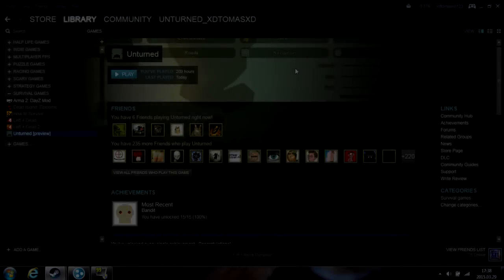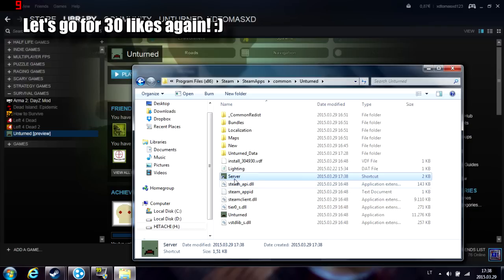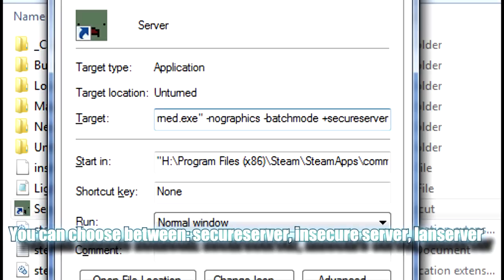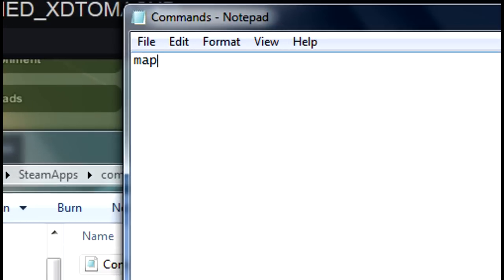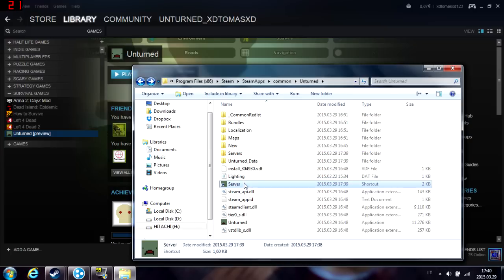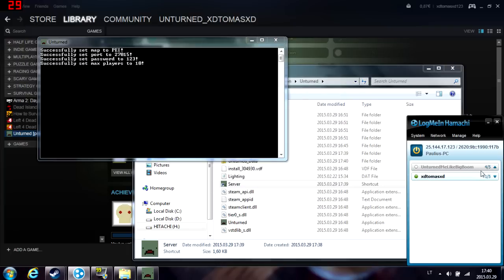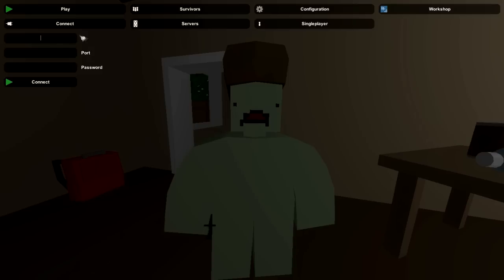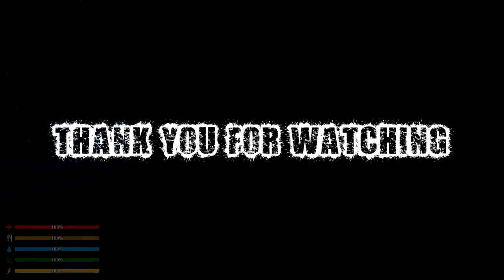How to create a Server in Unturned - Tutorial - Unturned 3.13.1.0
Today i'm Gonna show you how to host / make a server on unturned 3.0! This is a simple guide how to do that. You will need hamachi :)

▼ COMMANDS ▼

Name [Server Name]
- Sets the server name
Port [Port Number]
- Sets the port number
Password [Password]
- Sets the password
MaxPlayers [Player Amount]
- Sets the maximum amount of players allowed to join
Map [Level Name]
- Sets the map: Can only be launched from Commands.dat
Mode [Normal or Gold]
- Sets who can join: Normal or Gold
Time [Time Number]
- Sets time: times are like Minecraft: 800-Day 14000-Night
Tickrate [Tick Number]
- Sets tickrate: kinda like random tick speed in Minecraft
Kick [SteamID or Player Name]/[Reason]
- Kicks a player
Ban [SteamID or Player Name]/[Reason]/[Time]
- Bans a player (Time is in seconds)
Unban [SteamID or Player Name]
- Unbans a player
Bans
- Shows all players who are banned
Admin [SteamID or Player Name]
- Makes a player an admin
Unadmin [SteamID or Player Name]
- UNMakes a player an admin
Admins
- shows all players who are admins
Permit [SteamID]/[Tag]
- Whitelist add
Unpermit [SteamID]
- Whitelist remove
Permits
- Shows all players with permits
Clients
- Shows all players who are on server and if they have gold or are an admin
Players
- Shows all players who have joined and if they are banned, whitelisted, or an admin
Kill [SteamID or Player Name]
- Kills a player
Give [SteamID or Player Name]/[ItemID]/[Amount]
- Gives player an item
Debug
- Shows information about the server
Shutdown
- Saves progress and closes the server